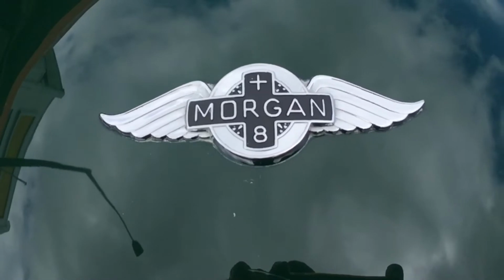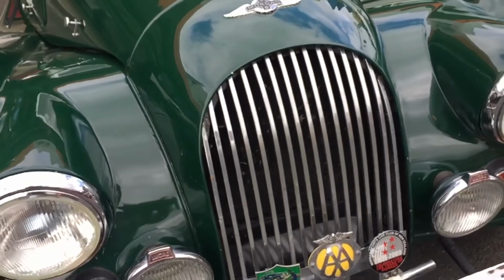Morgan Plus8 Classic Morgan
classiccars oldcar rarecar. British Racing Green Morgan.